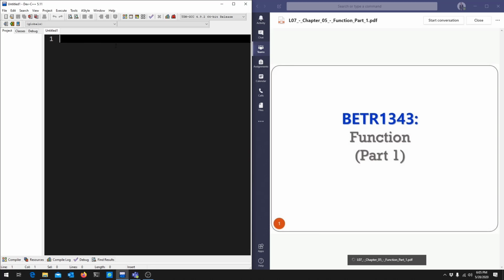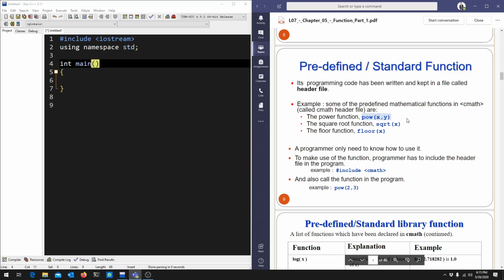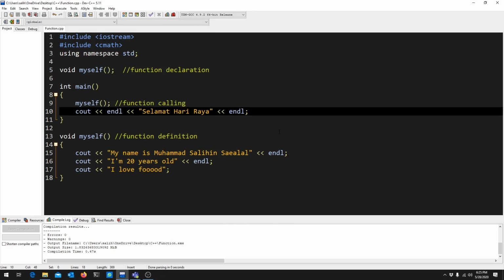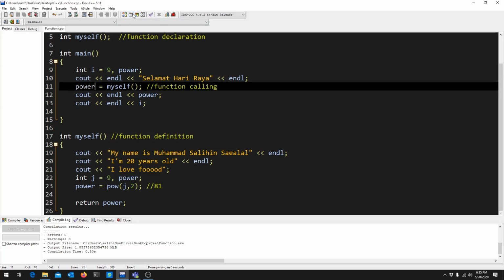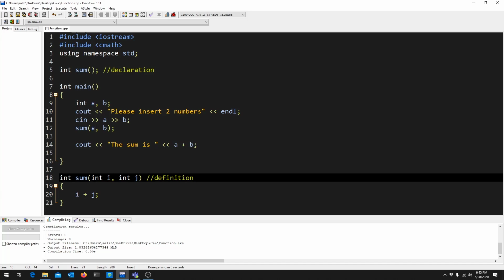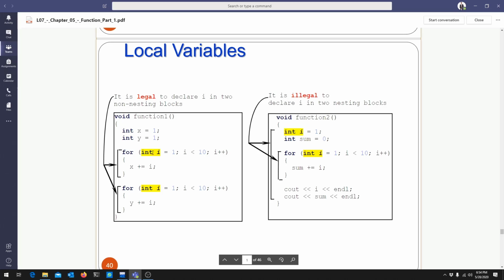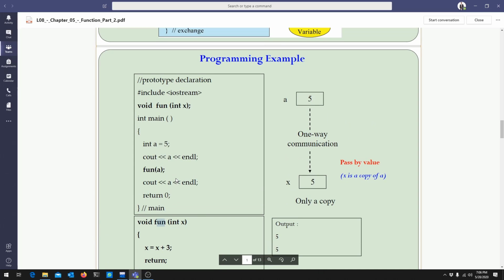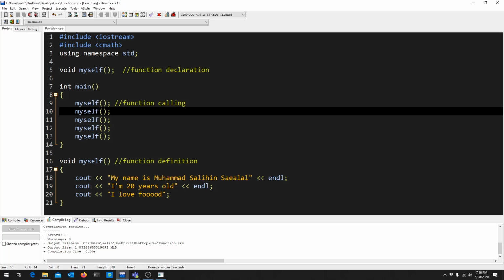Chapter: Function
BEEA 1343